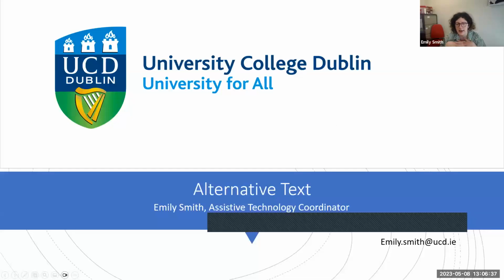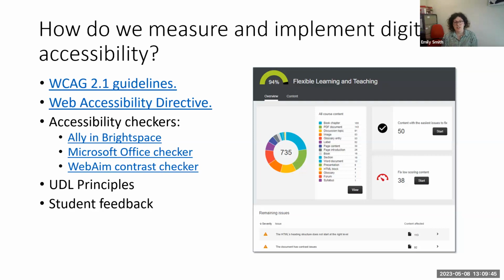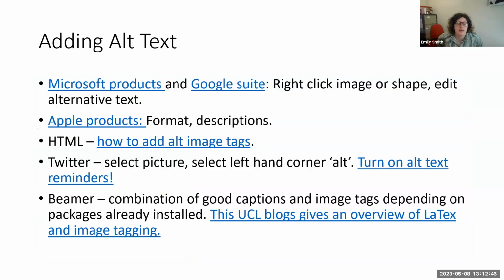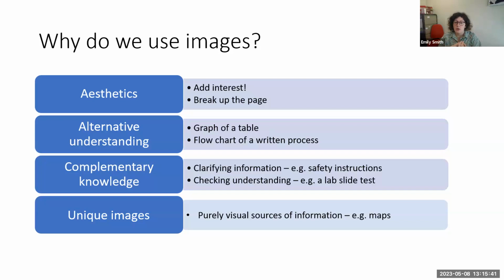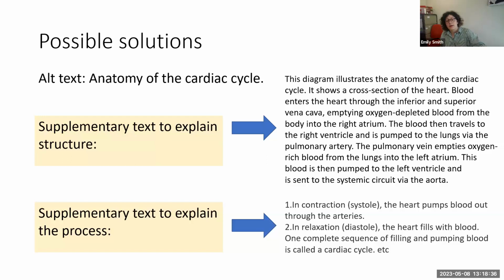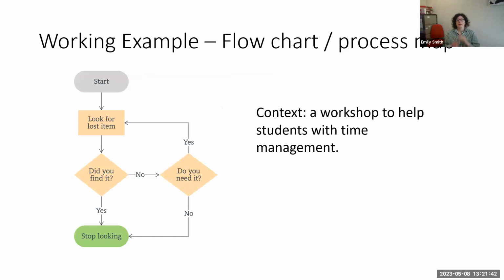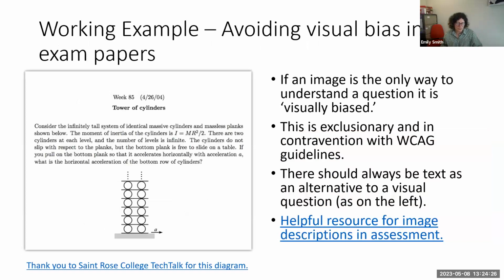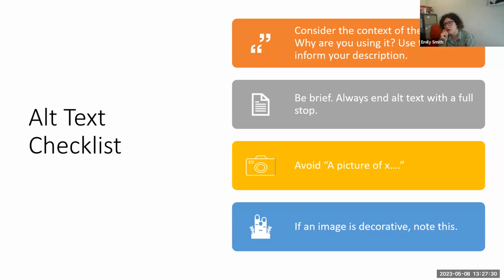STEM Accessibility Talks: Alternative Text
How to ensure that visual materials are inclusive for all students. Examples focus on writing descriptions for graphs and diagrams, as well as anatomy, flow charts and exam questions.

What is digital accessibility: 00:42
What is alternative text: 04:08
Adding alternative text: 06:12
When to use alternative text: 08:07
Alternative text for anatomy: 10:07
Alternative text for graphs: 12:34
Alternative text for process maps / charts: 15:07
Alternative text for assessment: 17:50

To learn more about digital accessibility in teaching and to download the slides for this presentation, why not check out our resources

Resources used:
University of Lancaster Anatomy Example
Formula for writing alt text for graphs - Amy Cesal
Physics Paper - University of Saint Rose